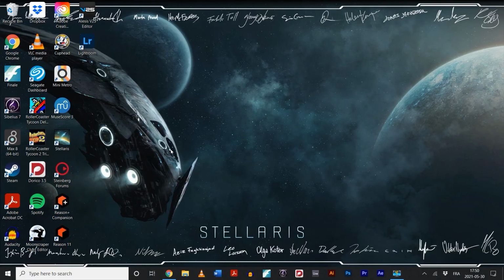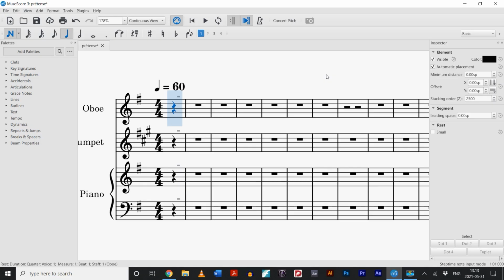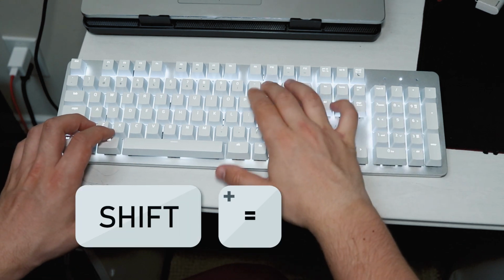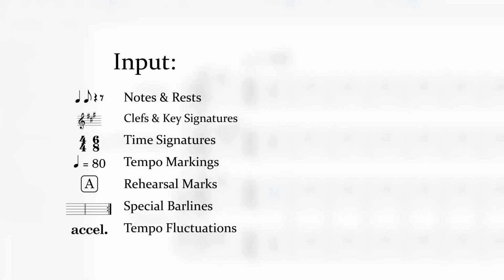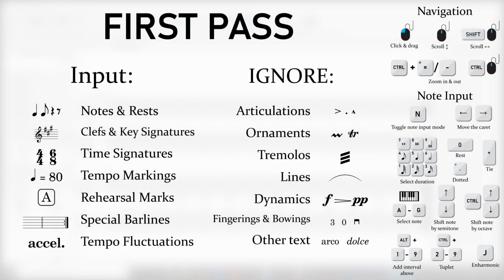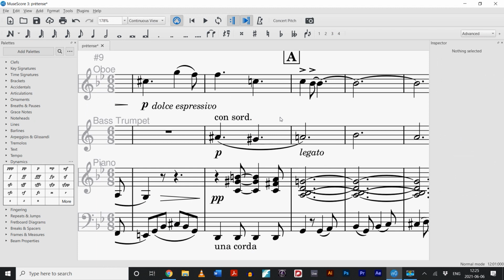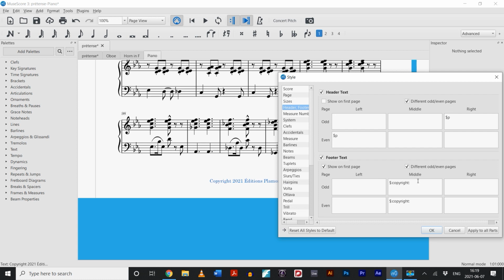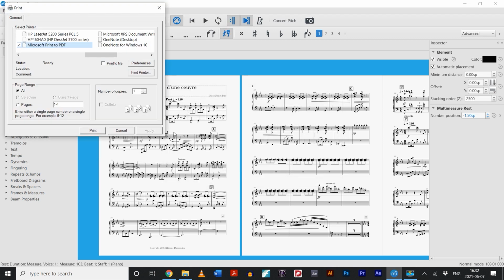MuseScore for Panicked Classical Musicians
One of the questions I get all the time is “what music notation software should I use?” It’s a difficult question, because they all have their strengths and weaknesses. MuseScore has a unique advantage: it’s completely FREE. This makes it a phenomenal starting point for musicians who are new to notation apps.

Through the corny framing device of “rehearsal is in thirty minutes!!” we are going to run through a step-by-step method for inputting your score with minimum hassle. For brevity, we’ll be skipping things that aren’t necessary, like how to enter notes with your mouse (the slowest method...) and how to use the Inspector (useful only if you love nitty-gritty details).  We will do four separate passes, where we laser-focus on different elements of the score:

-First Pass: notes, rests & reference points (tempos, key signatures, repeats, etc.)

-Second Pass: articulations & slurs

-Third Pass: dynamics, techniques & expressions

-Final Pass: transposing, editing & basic formatting

I include a handy chart at the end of each section so you can refer back to it as you get the hang of the keyboard shortcuts.

Just a big fan of the hard work the community and the talented dev team put into it. If you’ve used older versions of the software, I definitely suggest you check out the latest version 3.6 - it’s a game-changer.